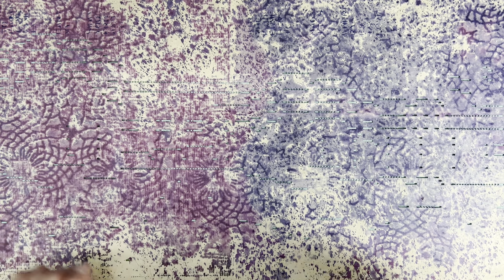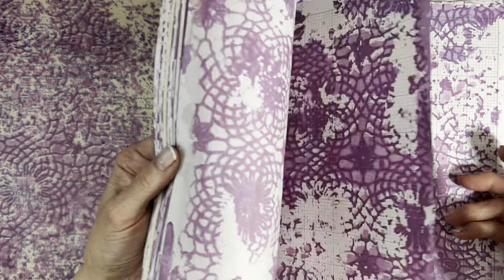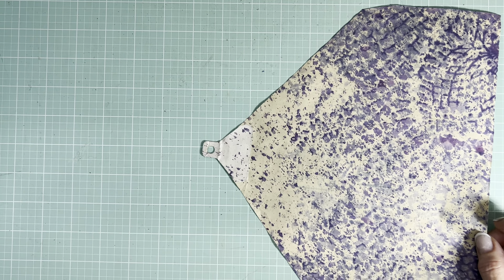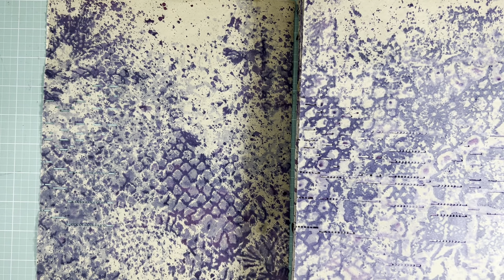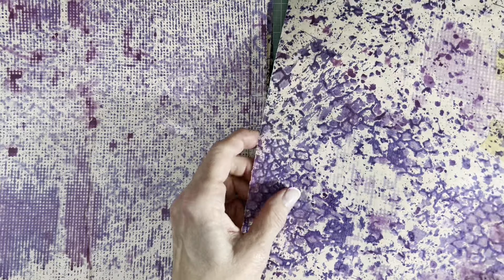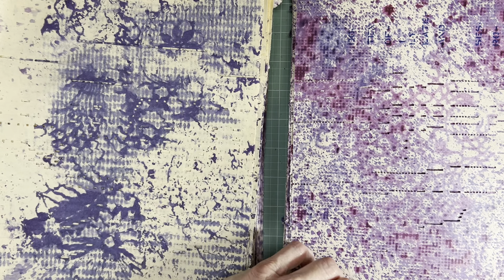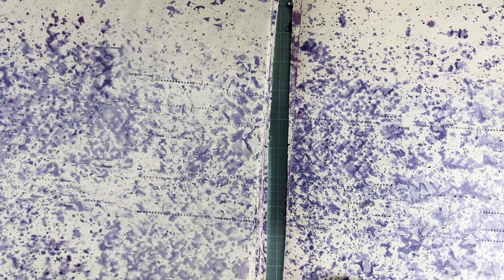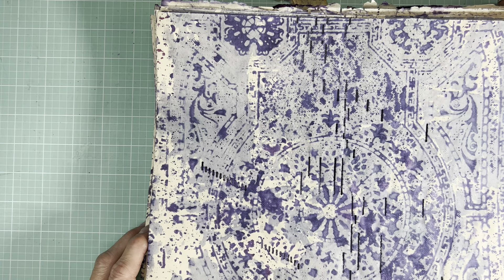Beautiful Dyed Piano Paper & How I Do It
If you NEED some eye candy you've come to the right place. This is a show & tell of my latest batch of blueberry dyed player piano paper + how I do it + the labour-intensive reality of the process.

CHANNEL MENTIONS:
Brenda @brendaclark2703
Caroline @CarolinesCraftTree